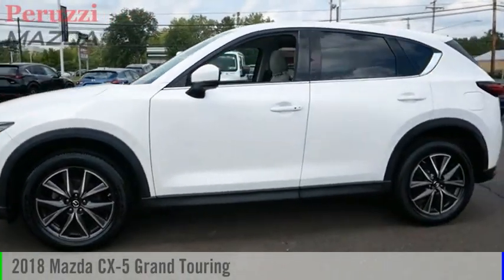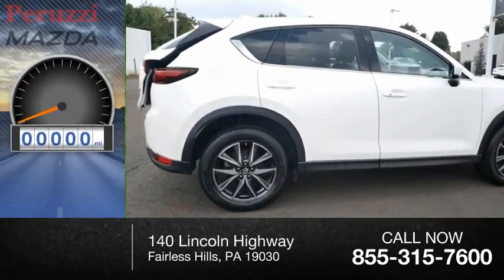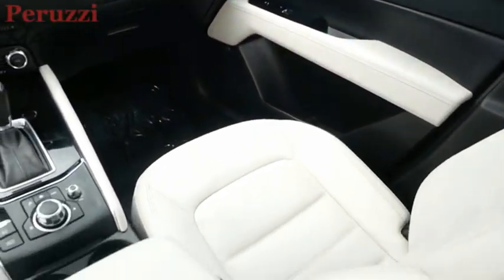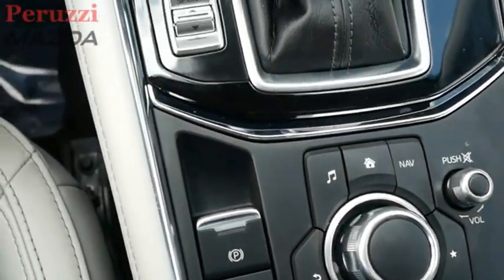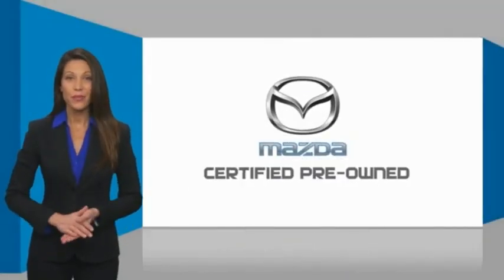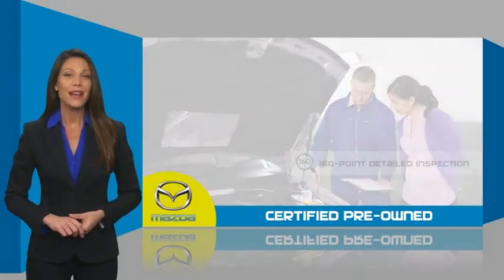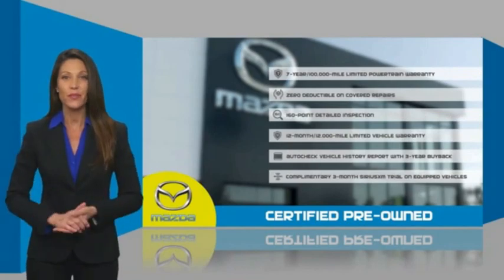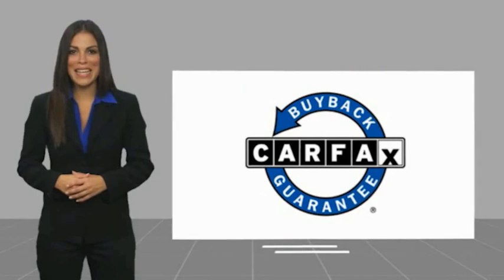2018 Mazda CX-5 Fairless Hills PA 2535P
2018 Mazda CX-5 Grand Touring

Peruzzi Mazda
140 Lincoln Highway

Mazda Certified - 7yr 100,000mi Warranty - IIHS Top Safety Pick Award - Leather Heated Seats - Sunroof - Bose Sound System - Power Liftgate - Auto Dimming Mirror - Apple Carplay & Android Auto Compatible - Navigation Compatible - Rain Sensing Wipers - Radar Cruise Control - Lane Departure Warning - Lane Keep Assist - Smart Brake Support with Pedestrian Detection - LED High Beam Control - Blind Spot Detection - Back Up Camera - Dual Climate Control - LCD Display - All Wheel Drive - Keyless Entry - Push Button Start and more. One Owner Vehicle, Clean Carfax, No Accidents. A 160pt vehicle inspection was performed by a Mazda Master Certified Technician. A copy of all service work is available upon request. Low interest rates available through one of our 30+ lenders. One Year of complimentary Oil Changes included on every Peruzzi vehicle purchase! To receive the advertised sale price you must finance through Peruzzi Automotive Group. The advertised sale price includes all dealer discounts as well as a $500 rebate.We make car buying easy, simple and stress free! Call Peruzzi today to schedule a no hassle test drive! Check us out online and see our full inventory of over 600 Pre-Owned Vehicles!Largest Certified Pre-Owned Inventory in the Tri-State Area! Mazda Certified Pre-Owned Details.